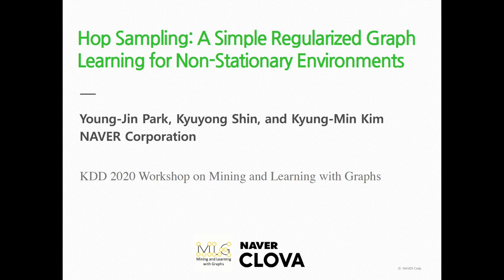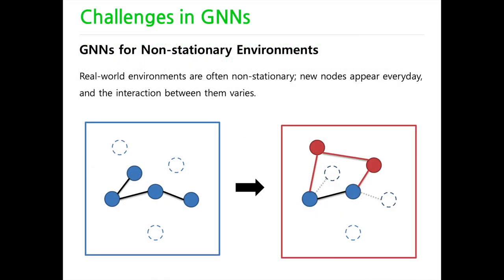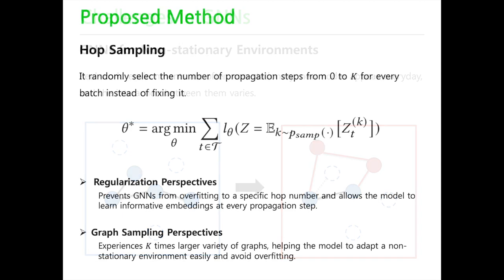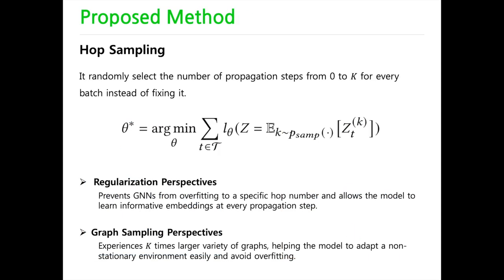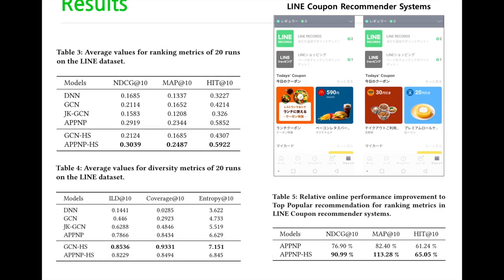[KDD MLG 2020] Hop Sampling: A Simple Regularized Graph Learning for Non-Stationary Environments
Young-Jin Park, Kyuyong Shin, and Kyung-Min Kim
NAVER Corporation

KDD 2020 Workshop on Mining and Learning with Graphs